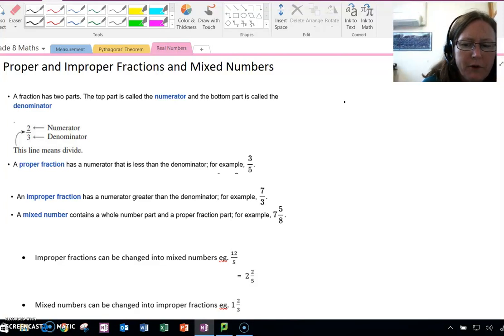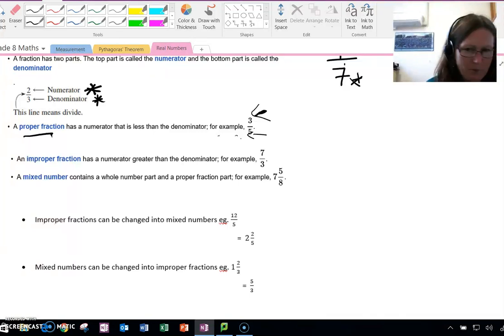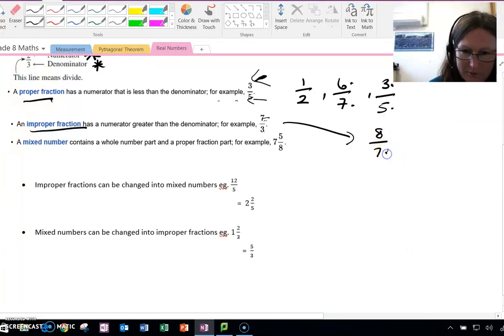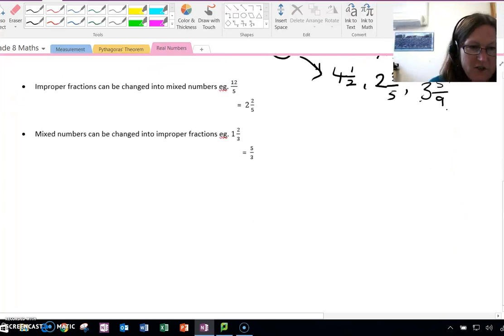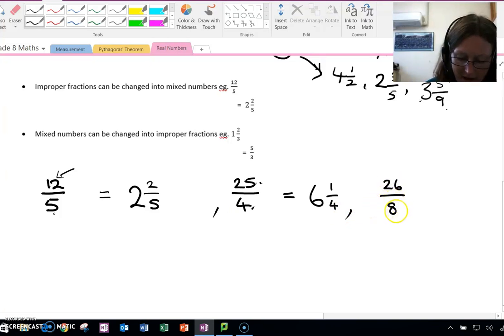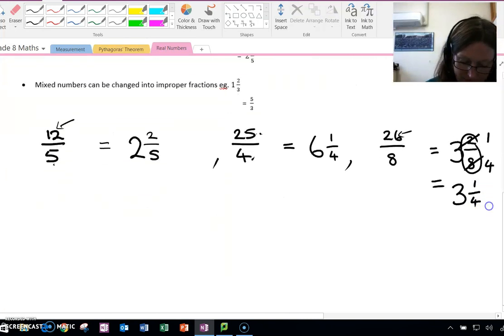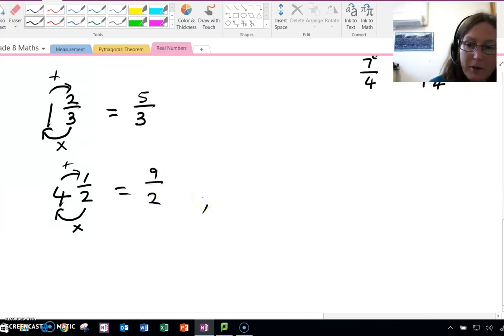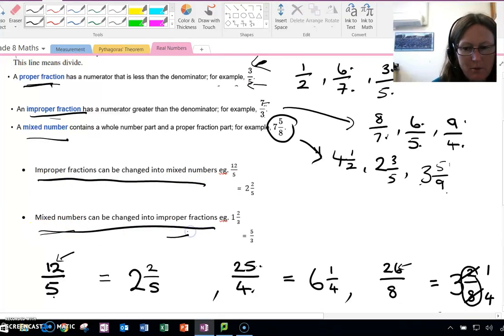Proper and Improper Fractions and Mixed Numbers